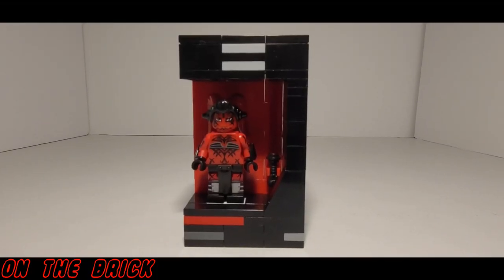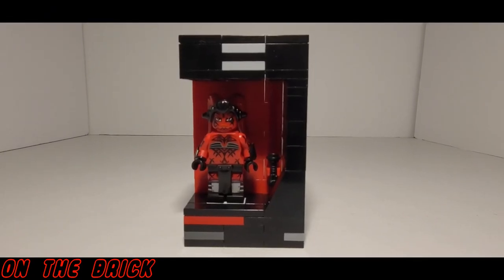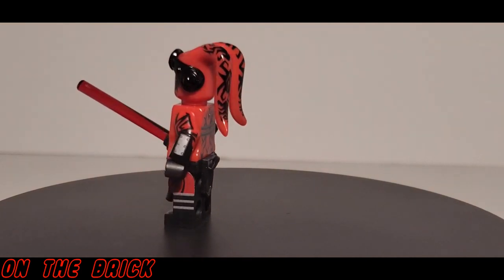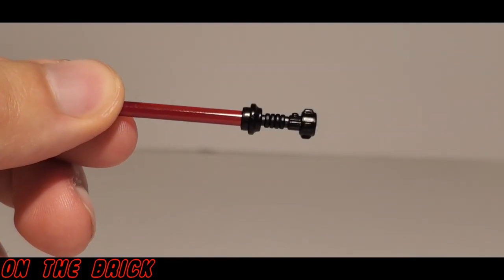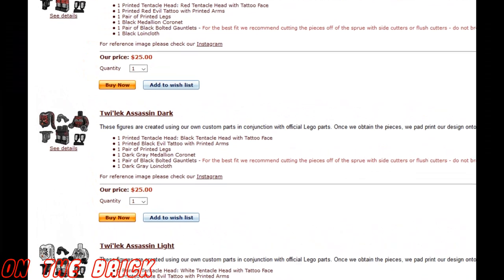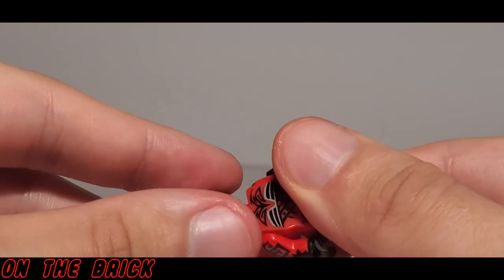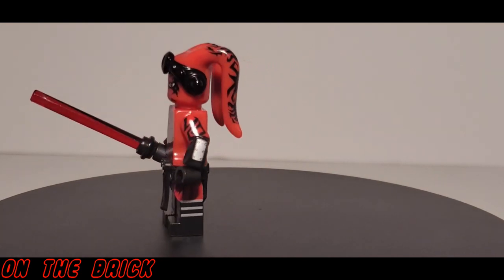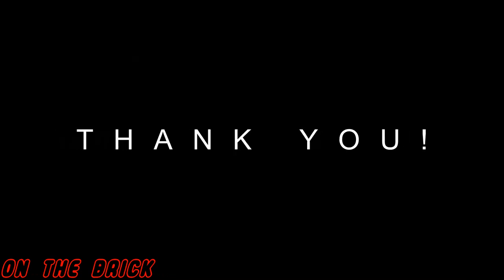Darth Talon (Dark Assassin) - Minifig Showcase #19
This is my Dark Assassin from Arealight Customs that is very obviously actually Darth Talon. Not their best figure, but far from being bad.